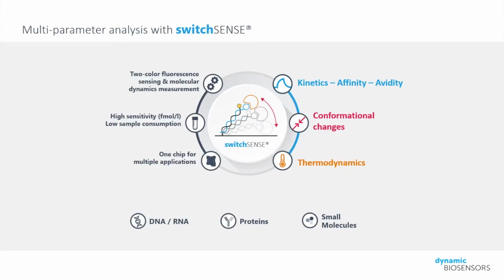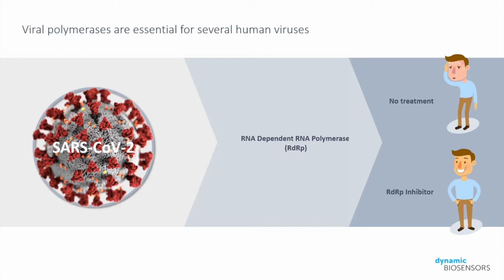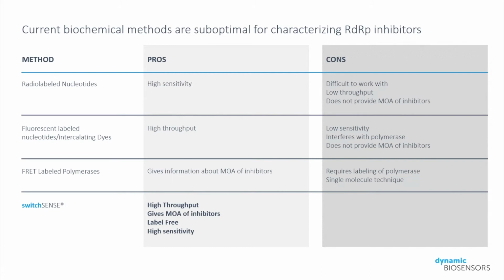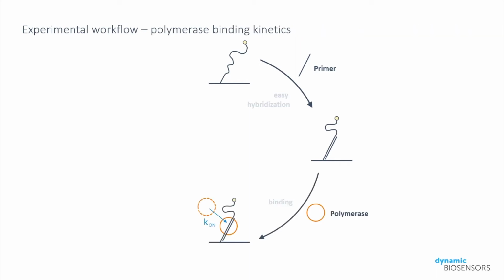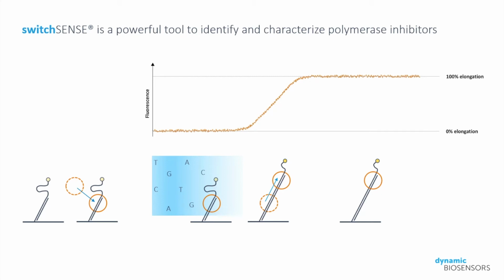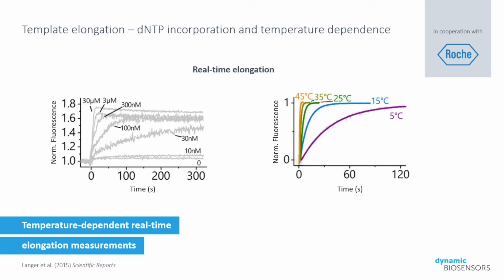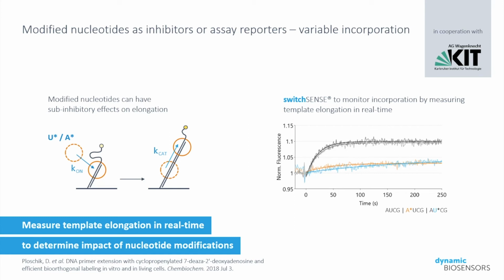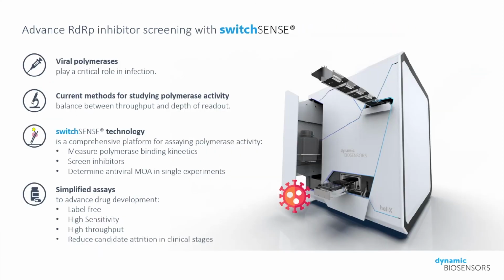Antiviral discovery using switchSENSE®: Advances in polymerase characterization for the COVID 19 era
Does your current polymerase assay require the use of artificial nucleotides? And does their potentially variable incorporation rate complicate your polymerase activity readout?

Polymerase inhibitors are potent antiviral tools, and yet current biochemical methods limit the readout and throughput desired to meet the therapeutic need. switchSENSE® overcomes workflow limitations by allowing for automated screening of polymerase inhibitors, as well as mechanism-of-action studies of these ligands.

If you are looking to develop antivirals against current threats or against the next SARS-CoV2, join us for this recorded webinar presentation while we demonstrate how the  switchSENSE® technology can be employed to characterize every step of the catalytic mechanism of RNA and DNA polymerases.